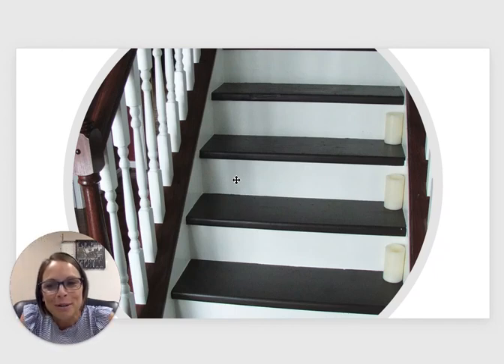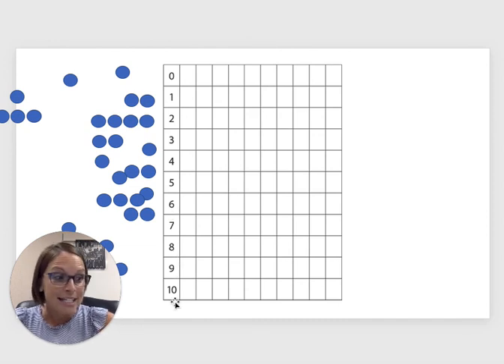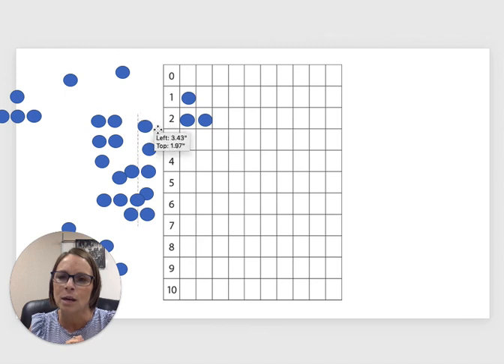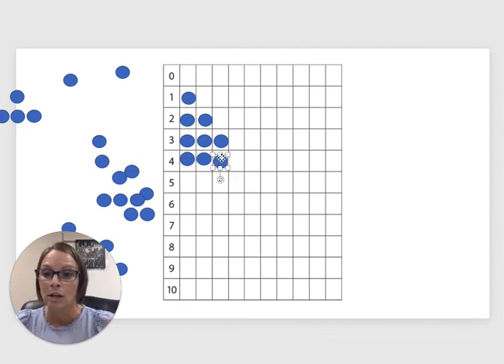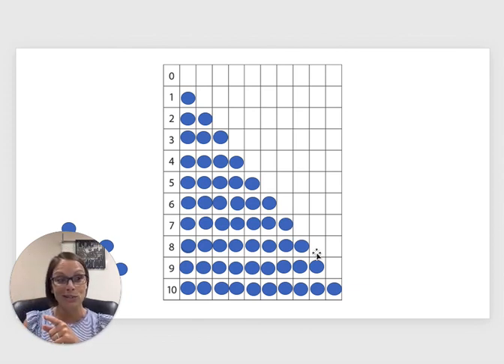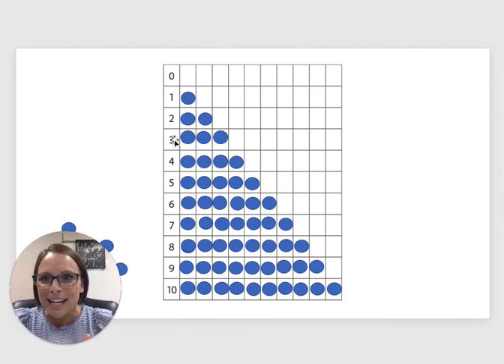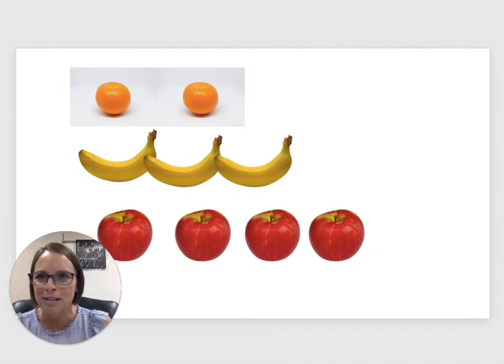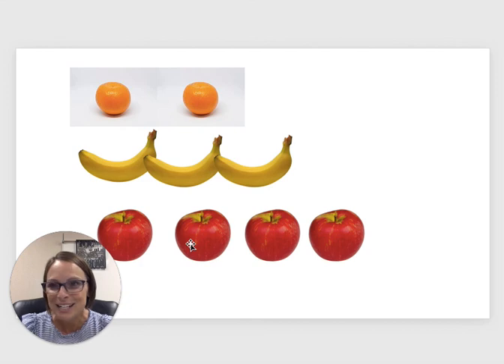Math Lesson 2.4